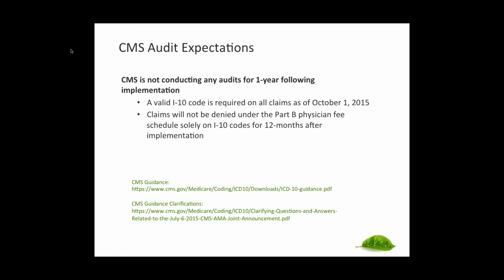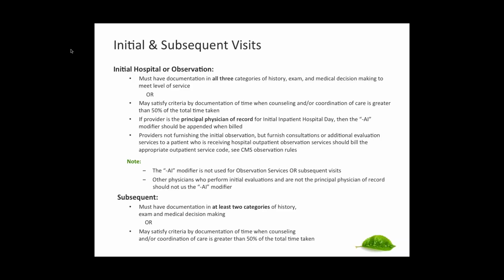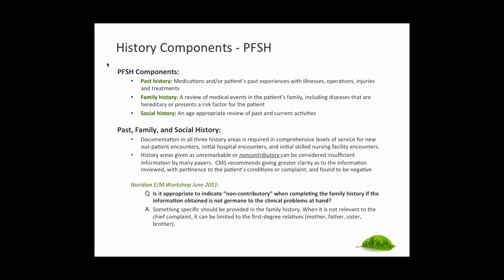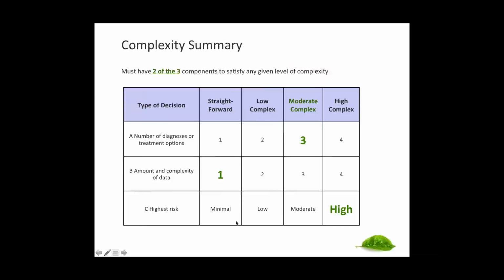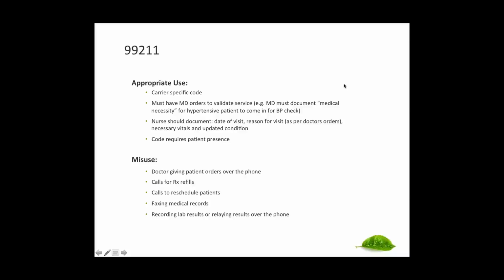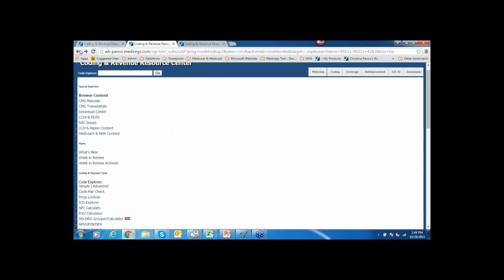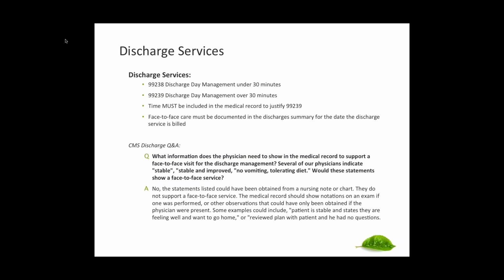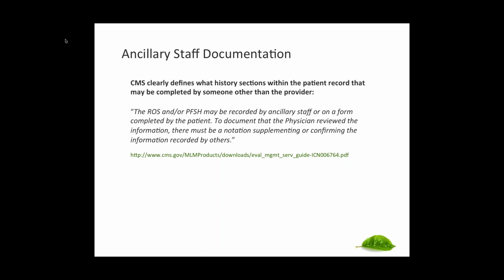Evaluation and Management Services Amping up the Documentation for 2016